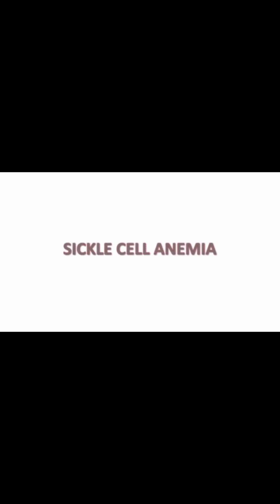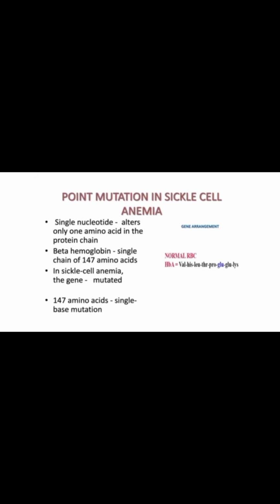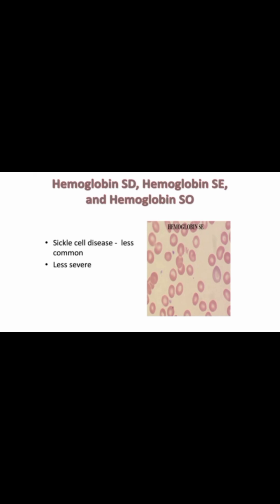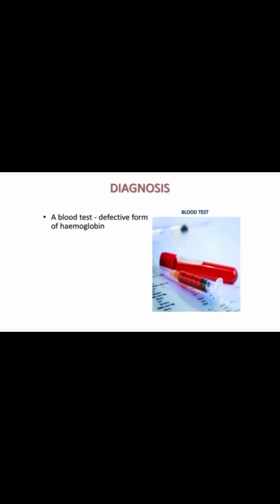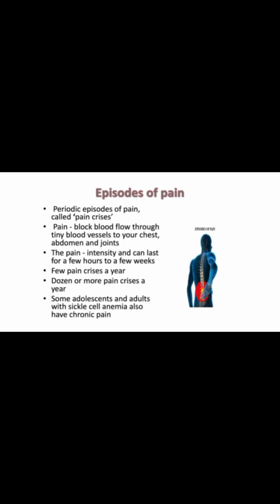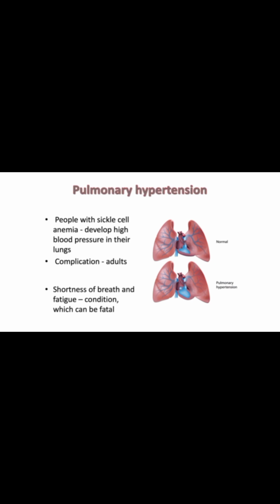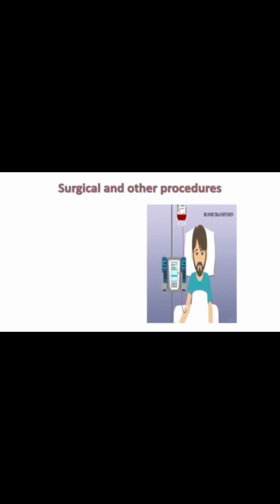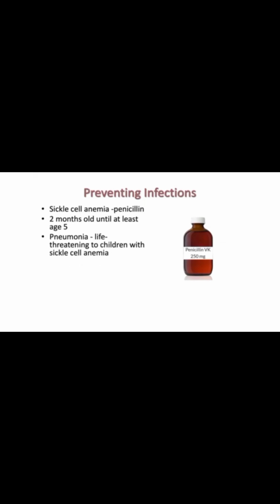Sickle cell Anemia